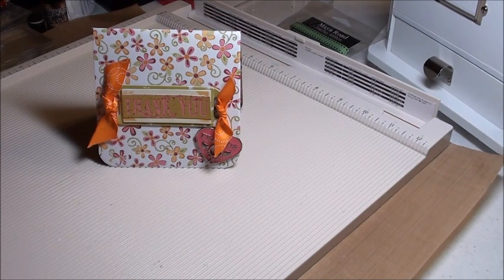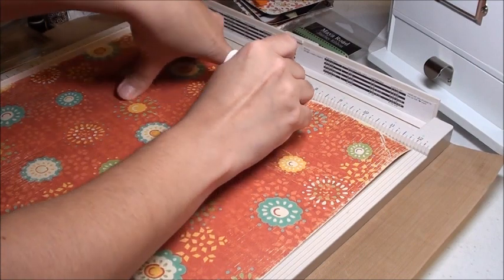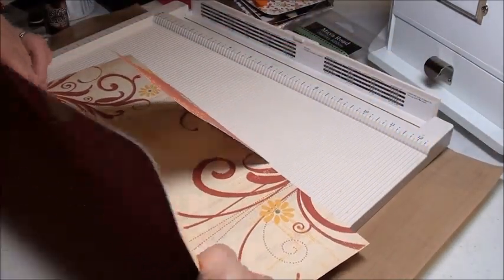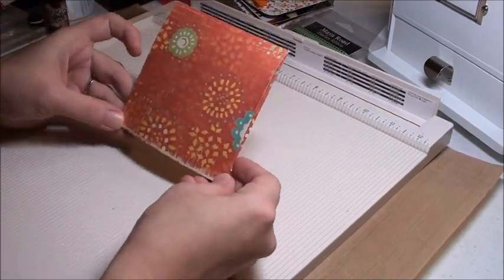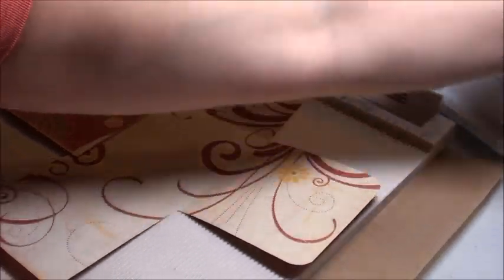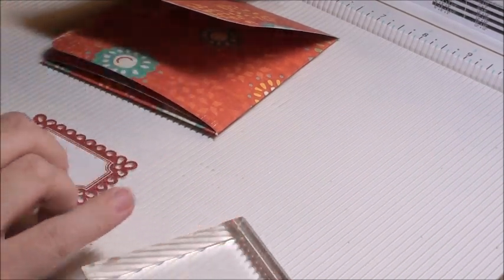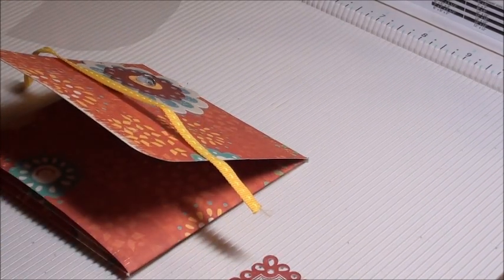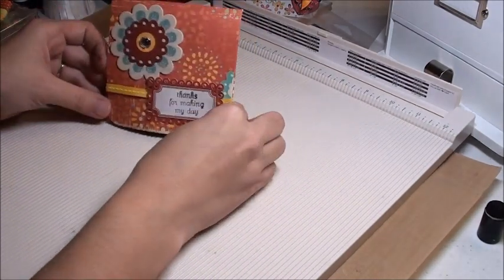How to make a card out of one sheet of paper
1 double sided cardstock folds into a 4X4 card